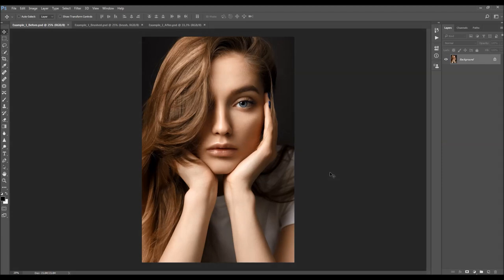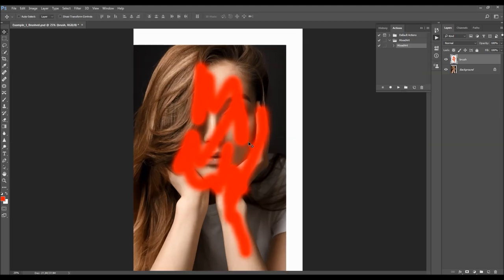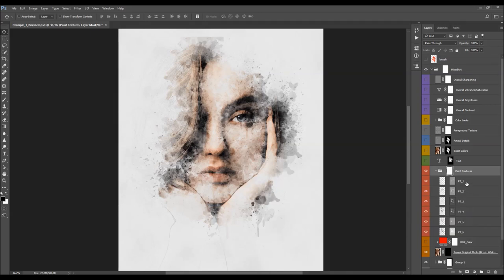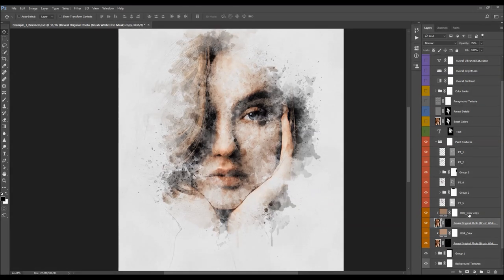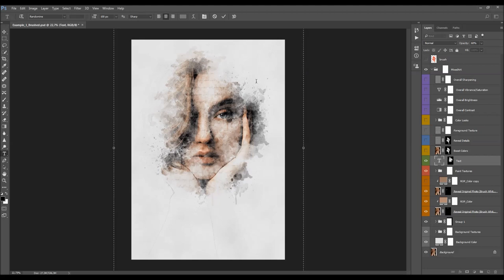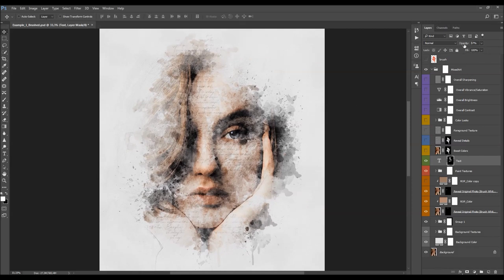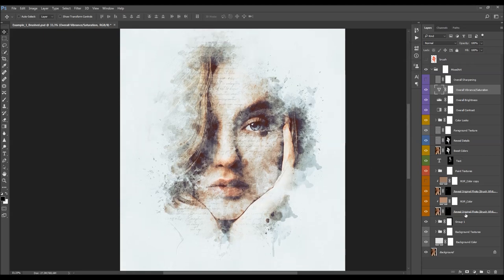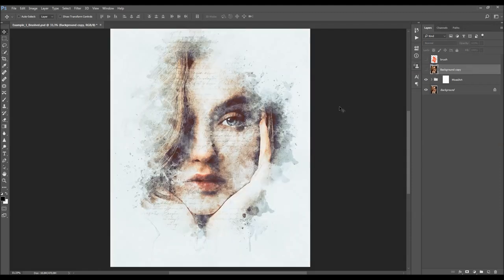Mixed Art Photoshop Effect | Adobe Photoshop Tutorial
Mixed Art Photoshop Action
Create mixed media art from your photos quick and easy with just a few clicks! Open your photo, simply brush over your subject and just play the action. It’s really that simple! Creating this advanced watercolor sketch photo effect has never been this easy and fun.

The action will do all the work for you, leaving you fully layered and customizable results that you can further modify. Every element is a single layer. You can add text that is fully editable text layer, you can use own text and font. The action will also create 30 color looks that you can choose from.

The action is also made so that everytime you run the action – you’ll get unique result, even if you use the same brushed area. The action will always create a unique ink drawing/sketch variation. You can create unlimited number of results!

Features:
- Use your own text and font.
- 30 preset color looks included.

Compatibility:
The action is tested and working in Photoshop (English versions) CS4, CS5, CS6, CC, CC 2015.5, CC 2017, CC 2018, CC 2019, CC 2020+.